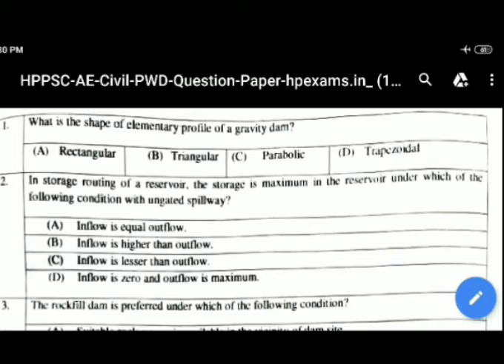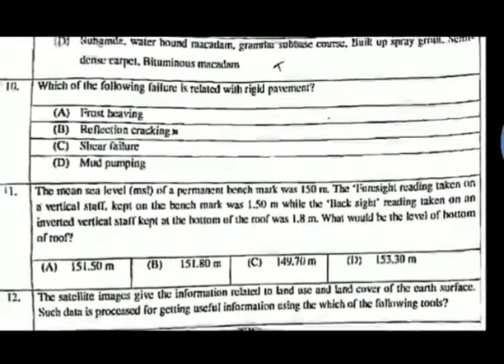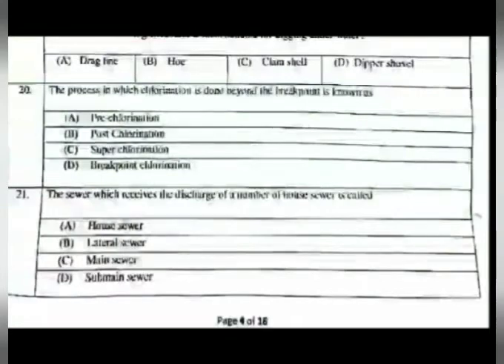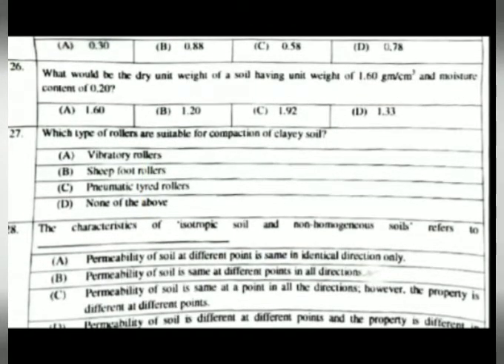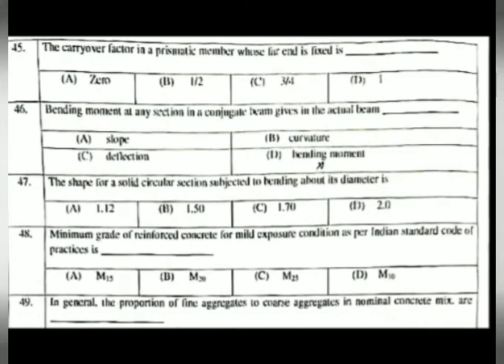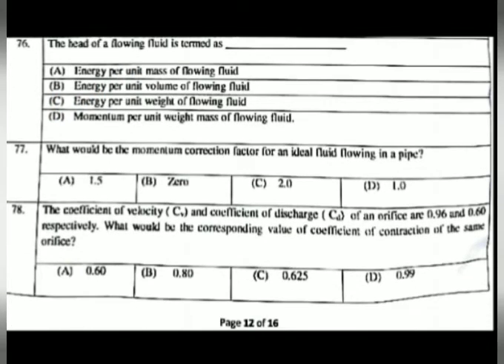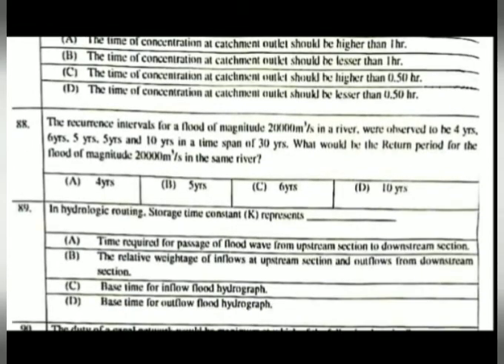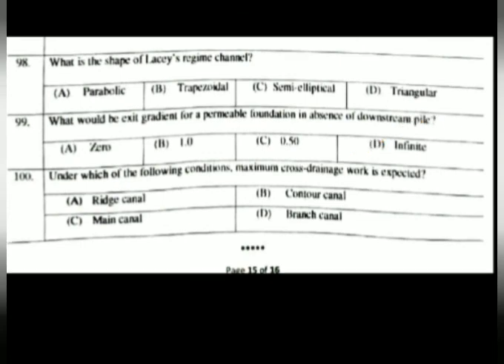HPPSC ASSISTANT ENGINEER CIVIL TECHNICAL PART SOLUTION. IMPORTANT FOR ALL CIVIL ENGINEERING EXAMS